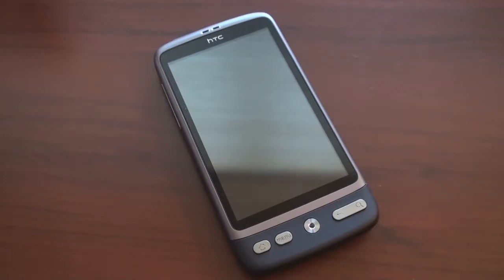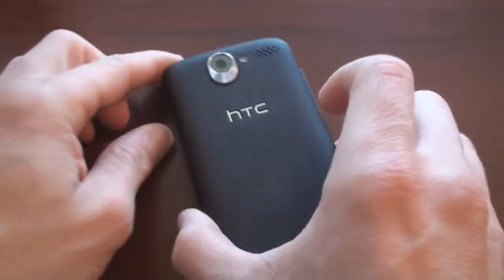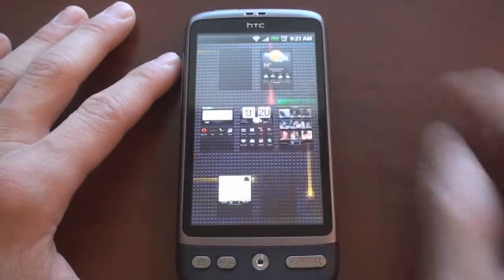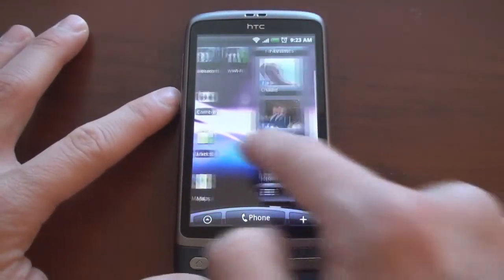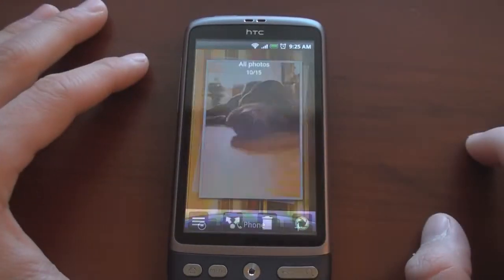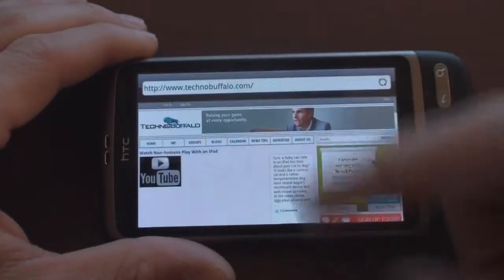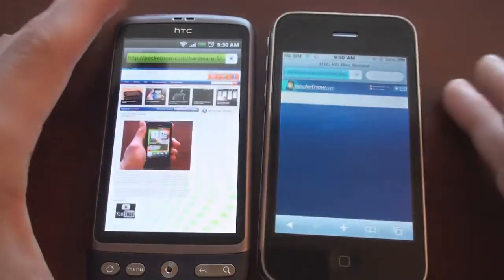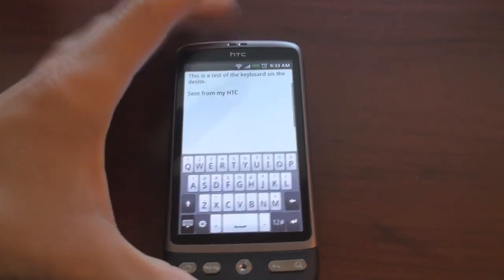HTC Desire Walkthrough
This is a look at the Android 2.1-based HTC Desire